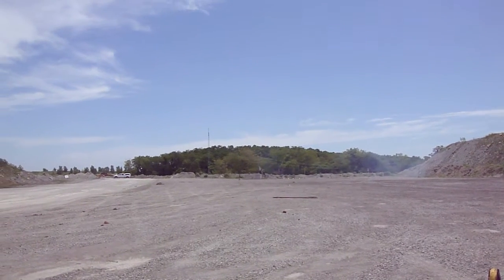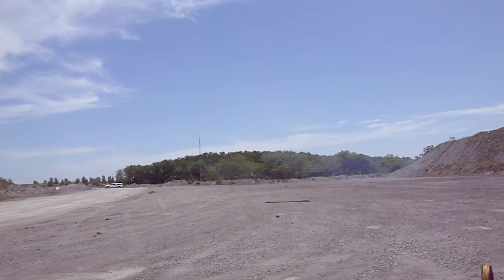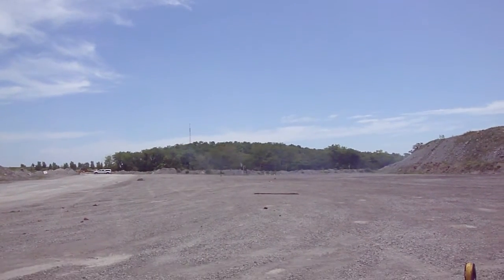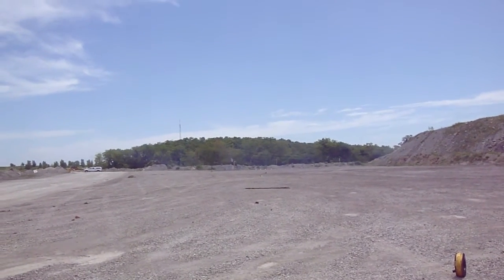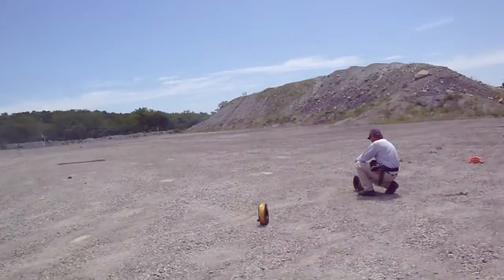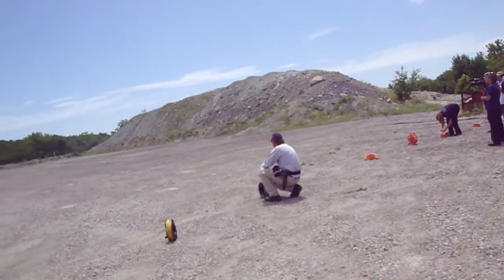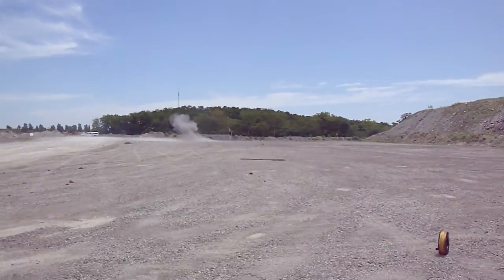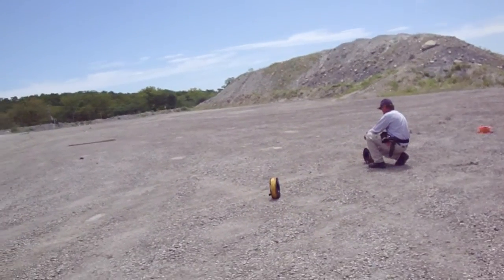Blowing stuff up with the ATF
Excuse the horrible beginning. I wasn't doing the taping.

1/2 lb cast booster
1lb C4
2lbs Smokeless Powder
Wall of Fire